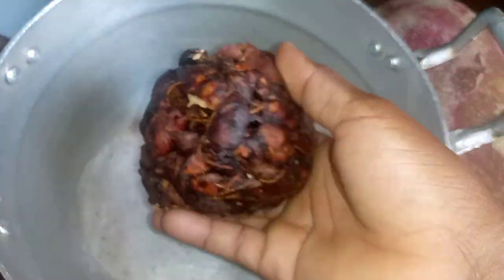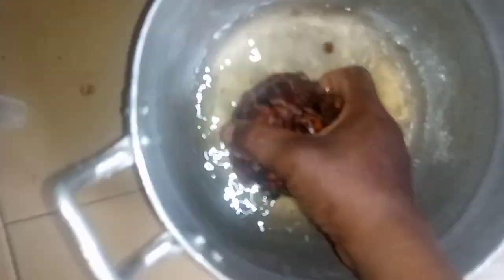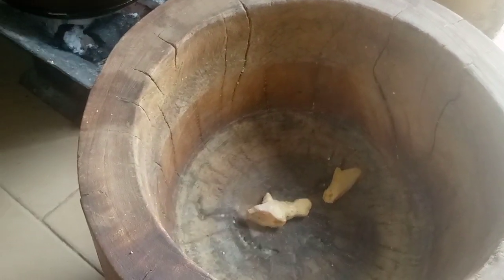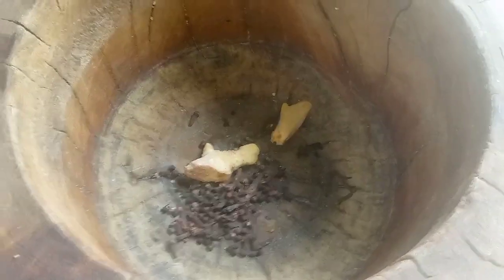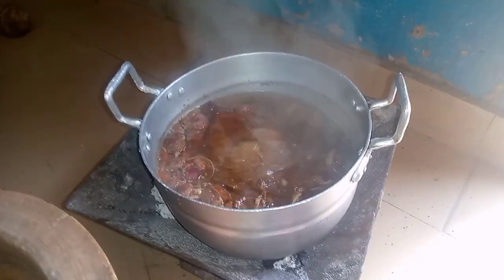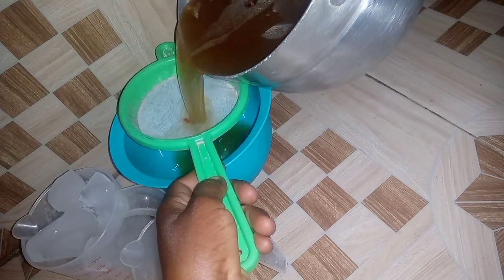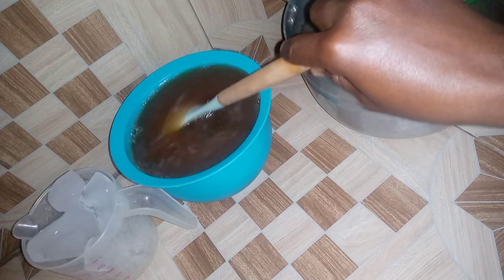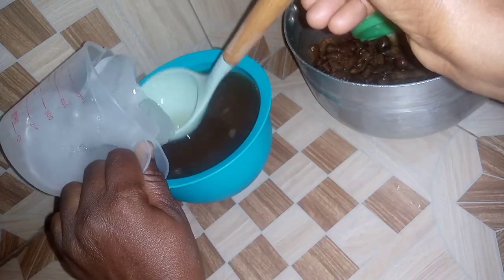tamarind drink from Ghana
ingredients
tamarind
cloves
black pepper corn
cayenne pepper
ginger
grains of selim
sugar
ice cube